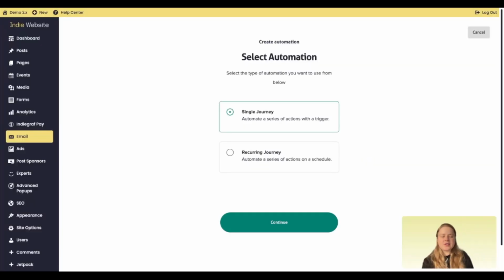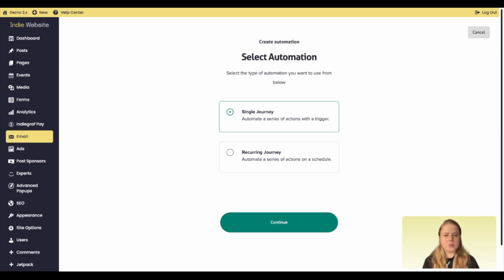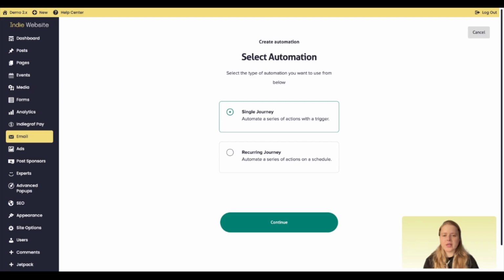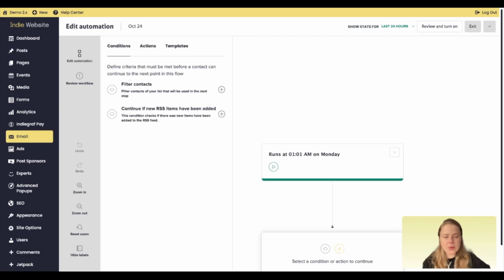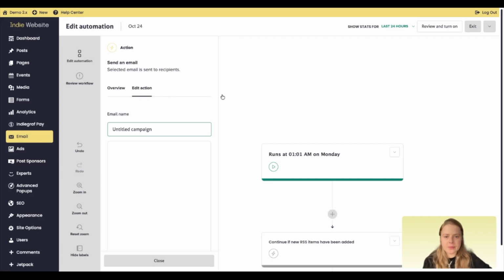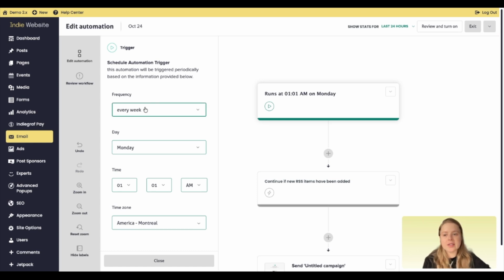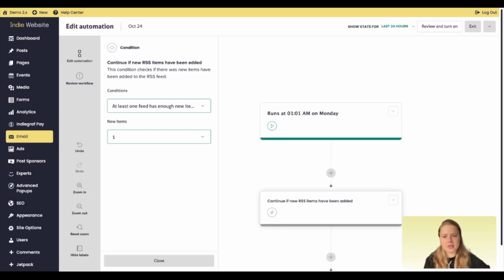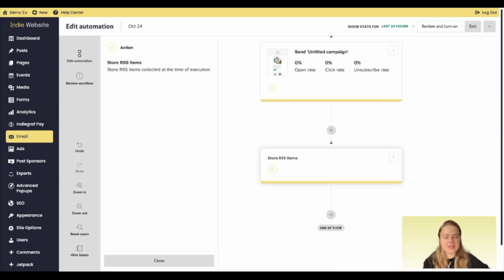Introducing Recurring Journeys for Automated News Digests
Learn how to automate your content delivery with Indiegraf's new Recurring Journeys. This video demonstrates the "RSS Feed Monitoring and Sending Email" template, which allows you to schedule a journey to run automatically (e.g., weekly). Crucially, we show you how to use the "Store RSS Items" action to prevent sending repetitive content, ensuring your subscribers only receive updates when new items are available in your feed.